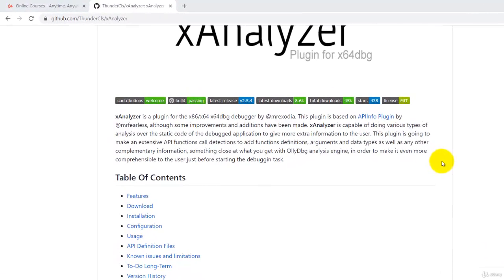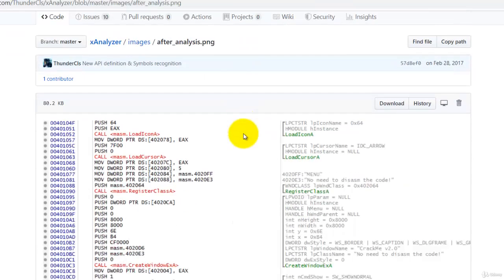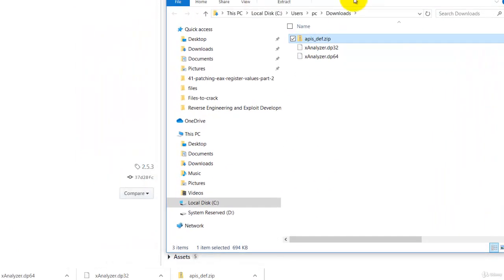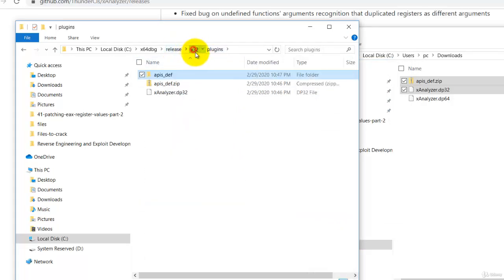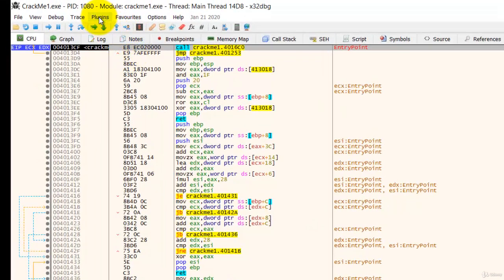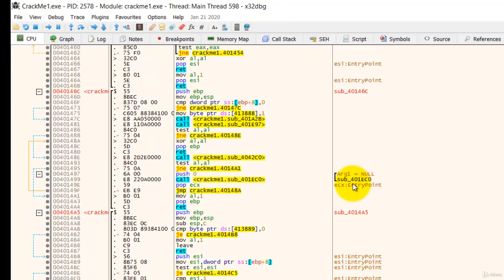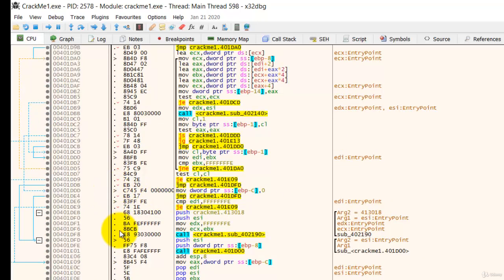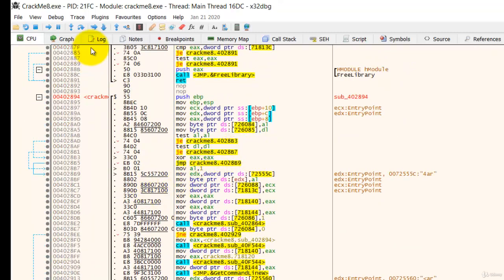Static analysis with x64dbg: Installing xAnalyzer plugin - Part 2